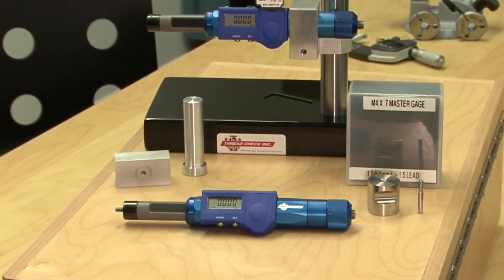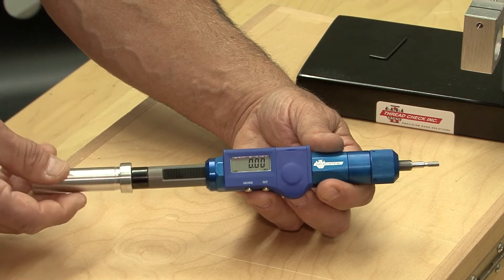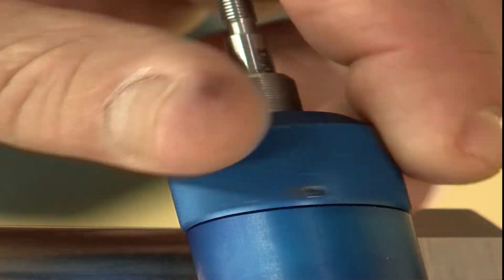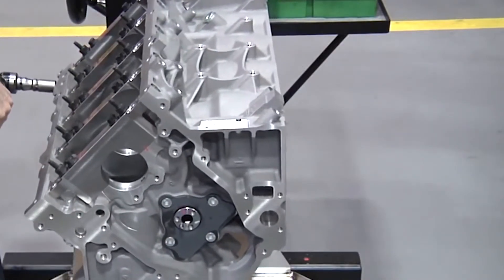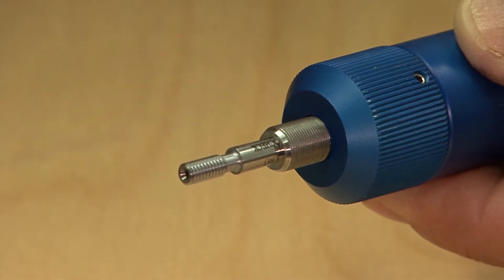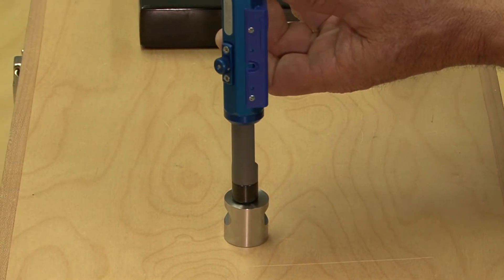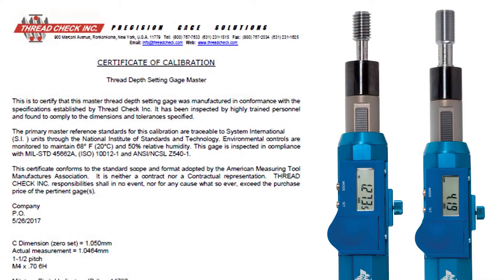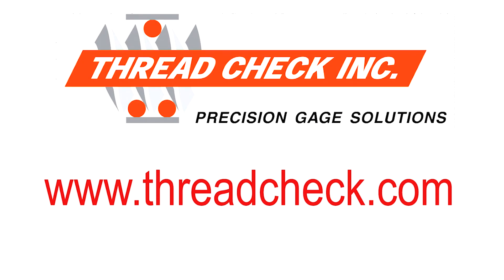Digital Thread Depth Gage - How to use the Digital Thread Depth Gage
How to use the Digital Thread Depth Gage.

The digital thread depth gage can be
used 2 different ways.

The operator may choose to lock the
setting screw on the back portion of the
knurled knob which will allow the part to
rotate onto the gage to the correct
thread depth.

The alternate method entails working
with the setting screw on the back
portion of the knurled knob loose which
allows the thread gage to be rotated into
the part. This is ideal for large components and assemblies such as engine blocks.

For hi limit No go inspection, a No Go
gage can be inserted into the back end
of the unit.

It can also be mounted in our universal gage stand.

(Setting the gage to the master
Adding the no go plug)
(Explaining the cert?)

The Thread Check Digital Thread Depth
Gage Master features a set dimension to
set a specific thread size to zero on the thread gage and a convenient removal tool to remove the thread plug from the unit.
Each master is supplied with a certificate of calibration